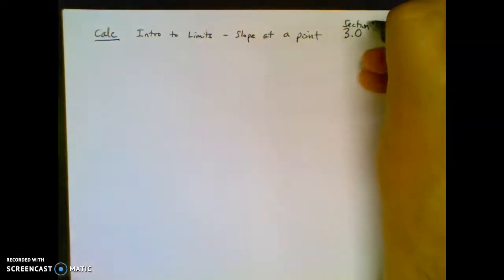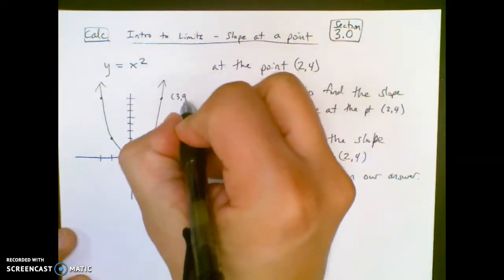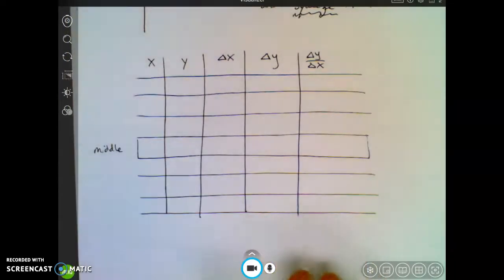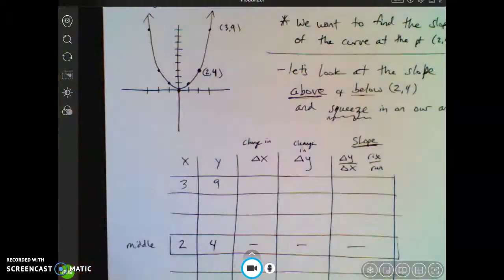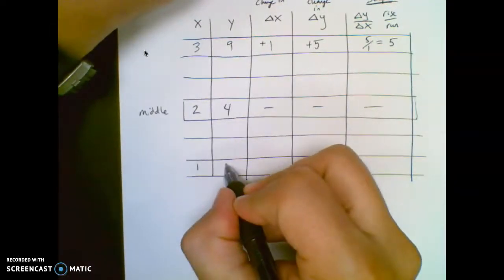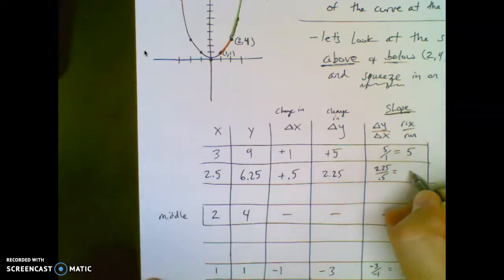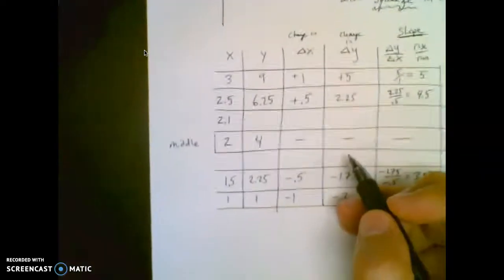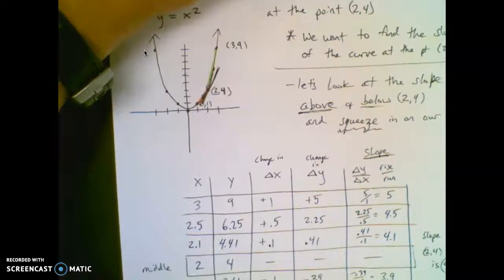Calc Notes 3.0 Part 1 (table)